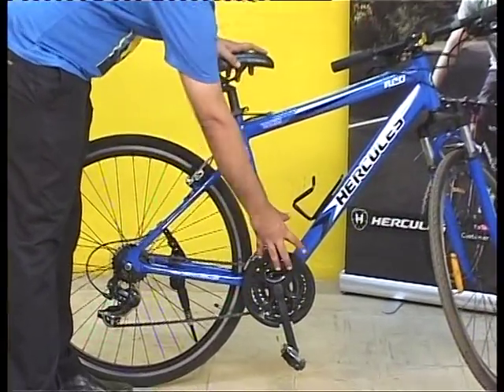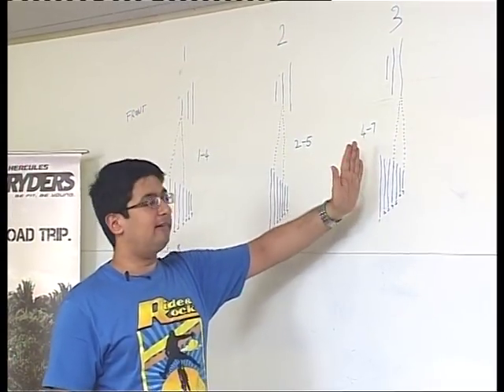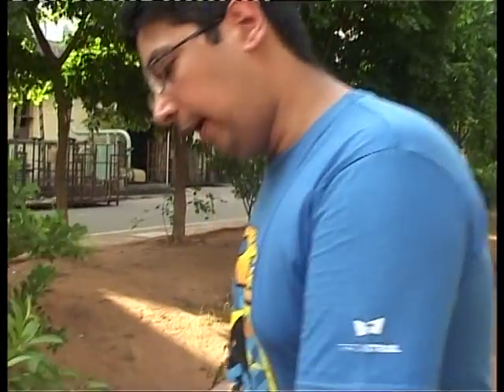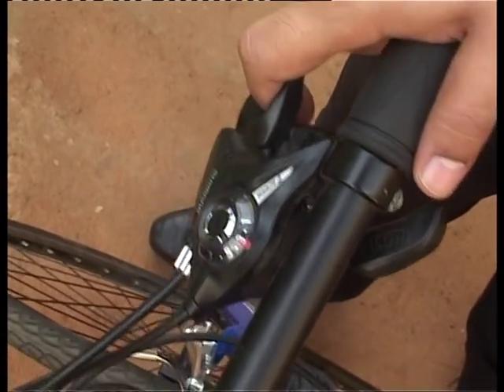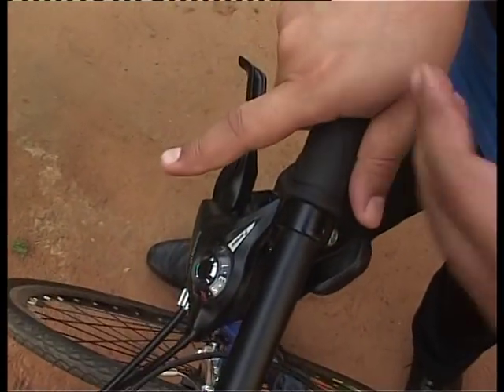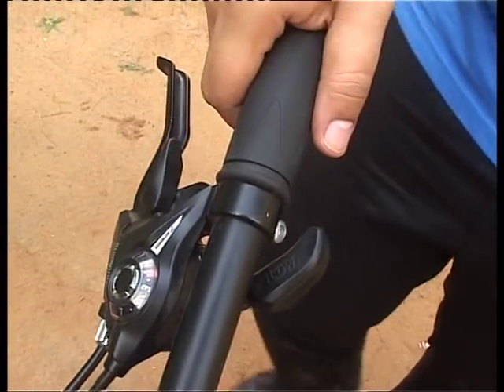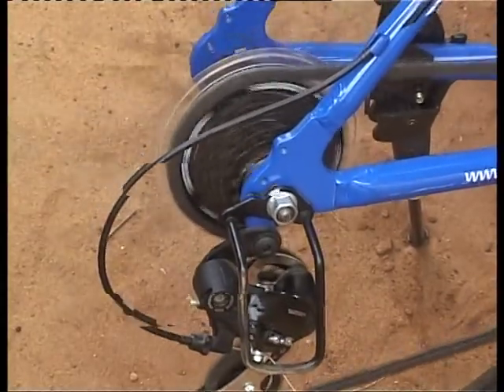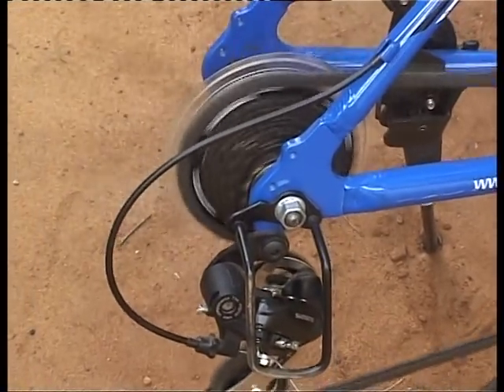How gear shifting works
Product Manager of Hercules Roadeo and Hercules Ryders explains how to use gears in order to ensure long lasting performance of the bike!